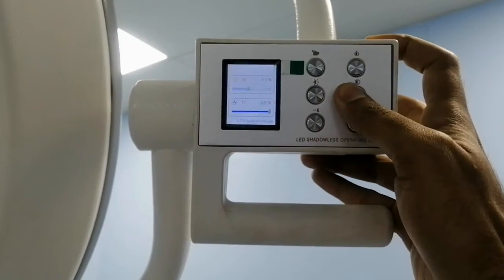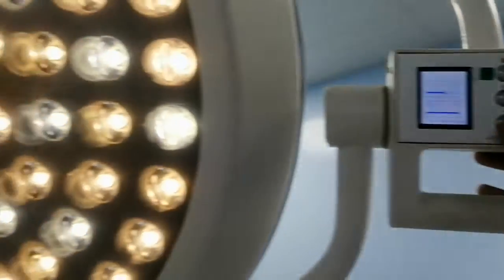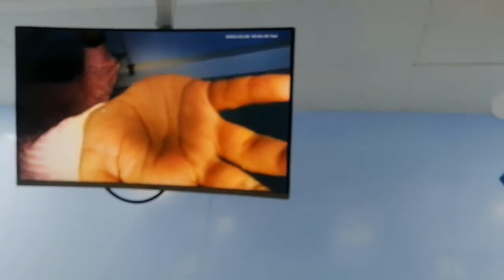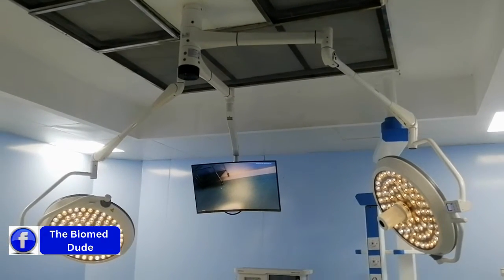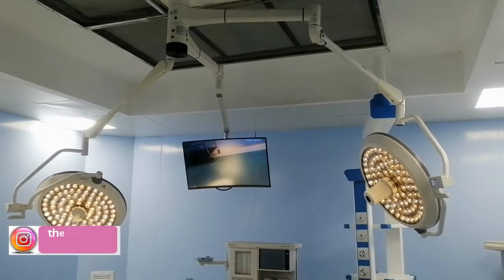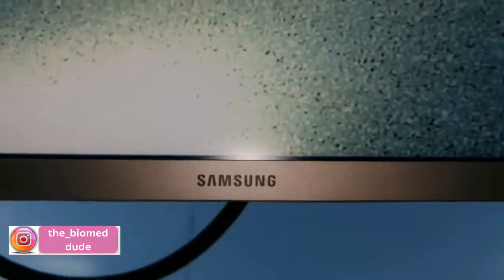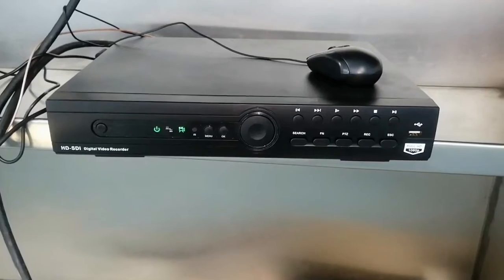OT light with digital HD camera 💯 Surgical Operation Theater Light |Curved LCD display | Biomed Dude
HI Guys! In this video ill explain you the installation and operating procedure of Operation Theater light . This is triple dome LED Surgical light.
Surgical Operation Theater Light | HD Camera and Curved LCD display | The Biomed Dude
How to install surgical light?
types of surgical lights?
operation theatre light specification
operating theatre lights
operating room lighting design
surgical light pdf
surgical light uses
LED Shadowless Surgical Light For Hospital Operating Theatre
Operating Room Equipments | Operation Theater Equipments
Hospital operating room surgery light ceiling led surgical light
What light is used in operation Theatre?
What is the name of OT light?
Which light is most suitable in OT?
What is the lux of light in operation theatre?
Surgical light installation guide best ot lights operating light how to install
OT light installation instructions led surgical lights installation manual